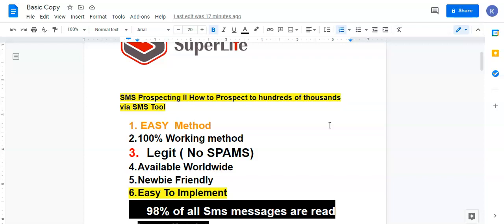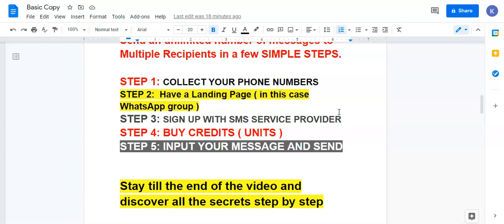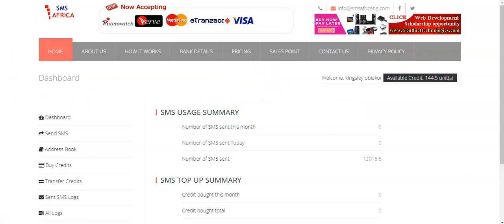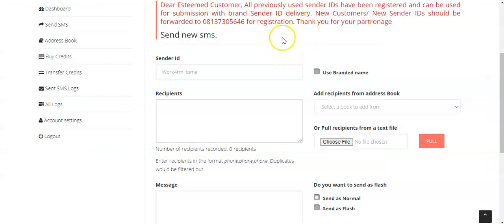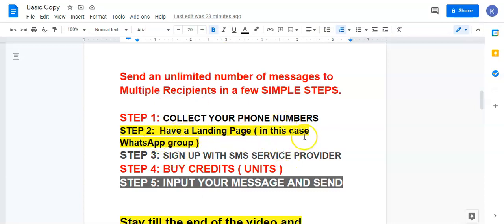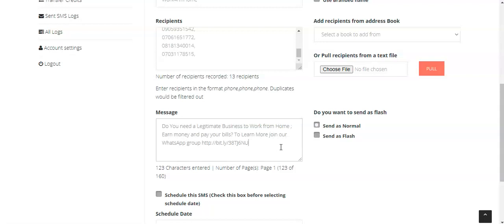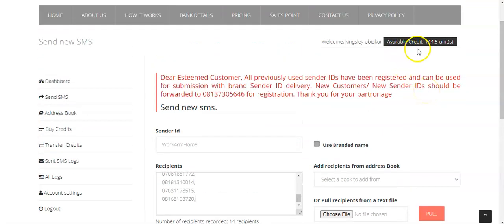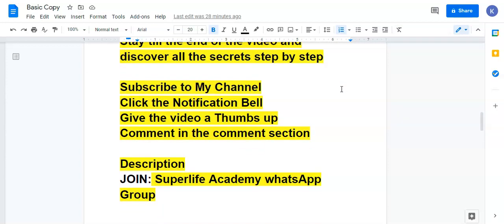SMS Prospecting II How to Prospect to Hundreds of Thousands via SMS TOOL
Systematic prospecting via SMS
OR
🌏 Consulting:
Ecwid E-commerce Store Design = $100 USD
Landing page Blogger.com = $20 USD